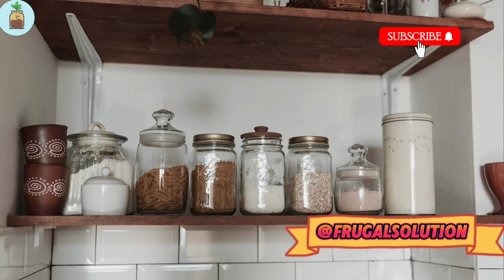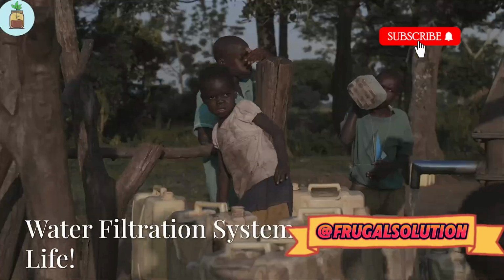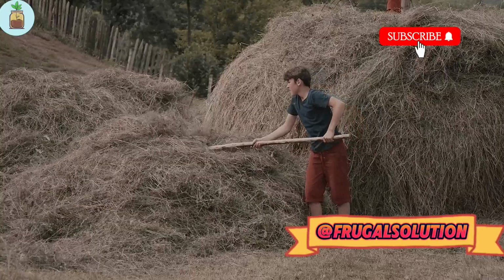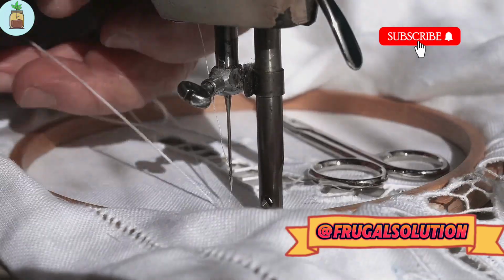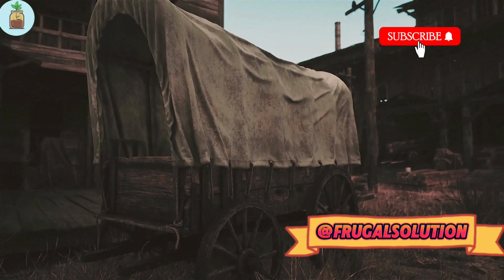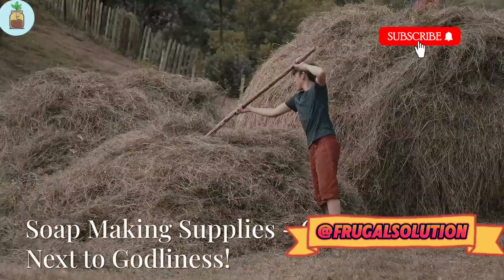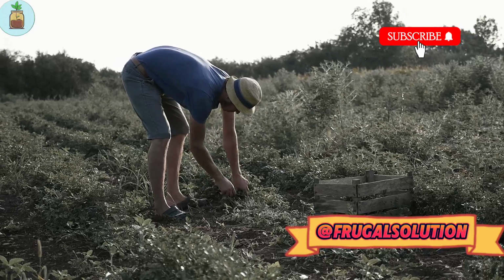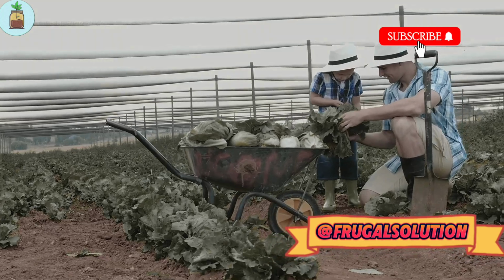15 Amish Survival Items You NEED Before the Collapse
What would happen if society collapsed tomorrow? Could you survive without electricity, grocery stores, or modern technology? The Amish have been living off the land for centuries, and their way of life holds powerful lessons for us all. In this video, we’ll explore 15 essential Amish survival items that can help you thrive in a crisis. From cast iron cookware to manual tools and herbal remedies, these items will ensure you're prepared for whatever comes your way. Don’t wait until it’s too late—learn how the Amish have mastered self-sufficiency, and how you can apply their wisdom to your own life today!